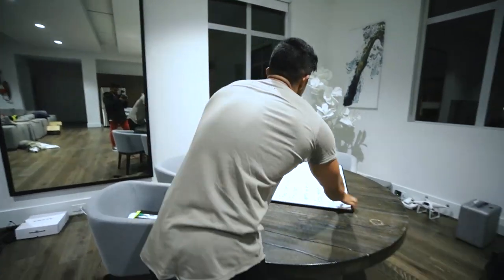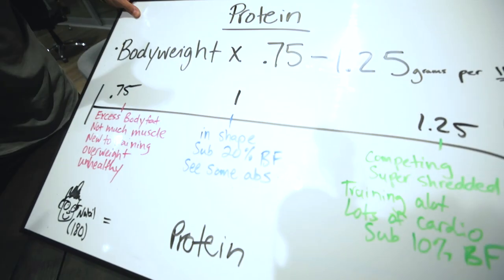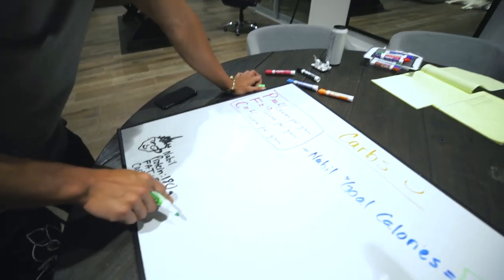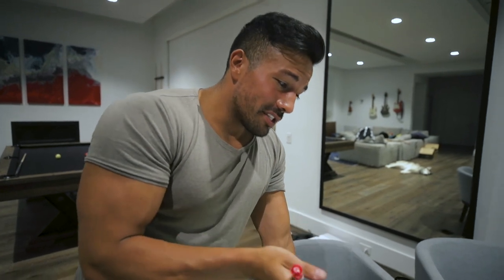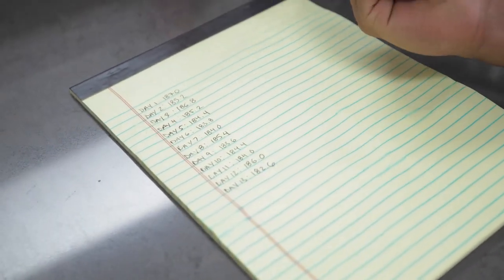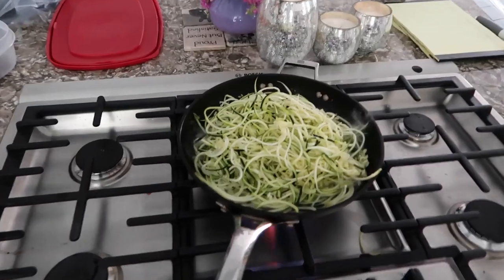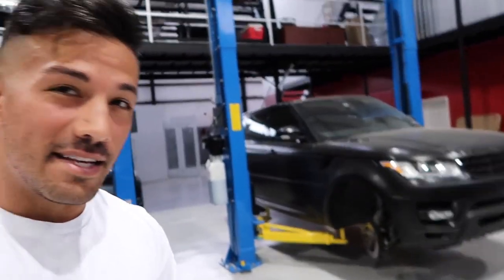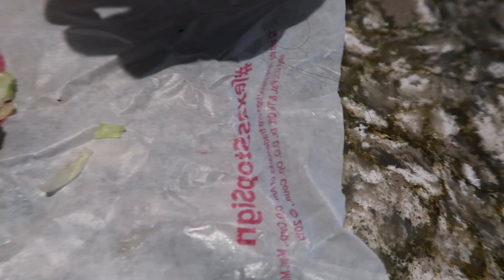Ultimate Diet Hack: The Easiest Way To Calculate Your Own Macros